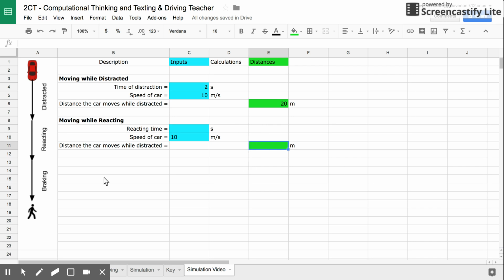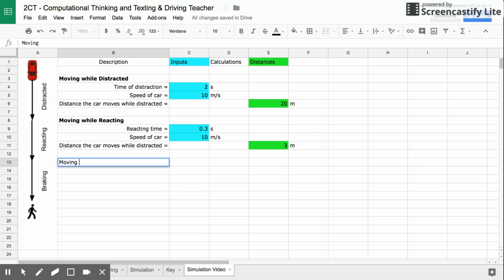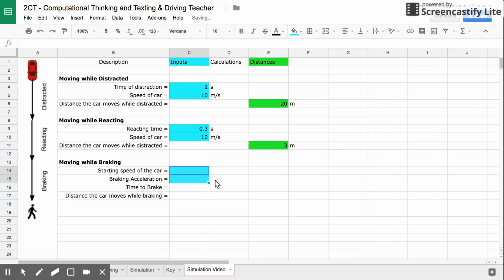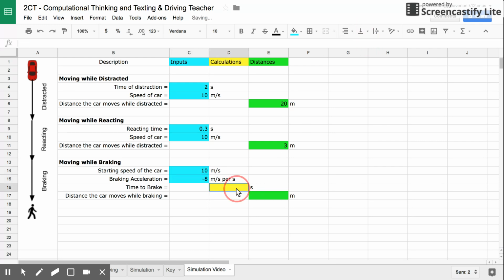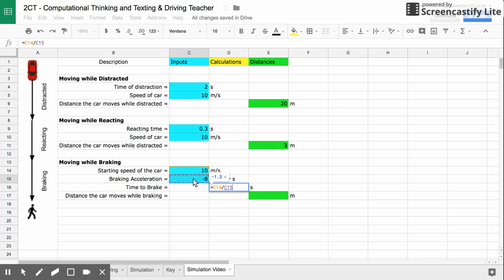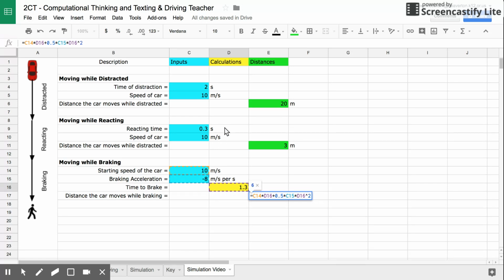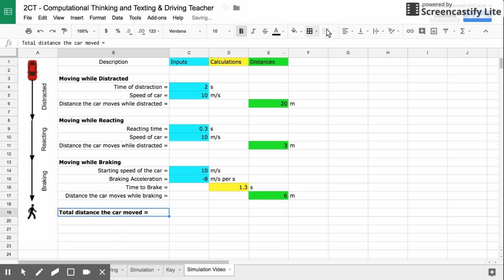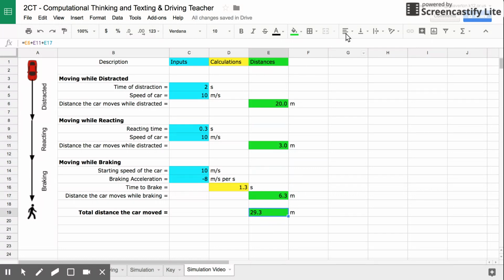Texting and Driving Video - Simulation Part 2